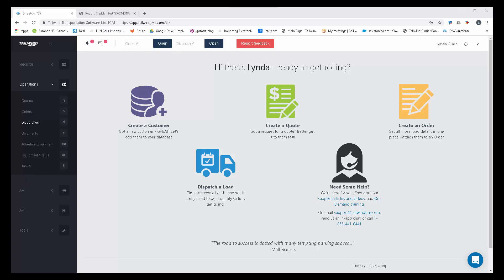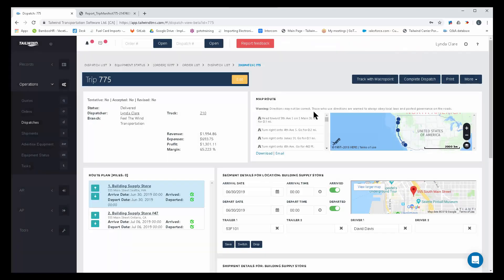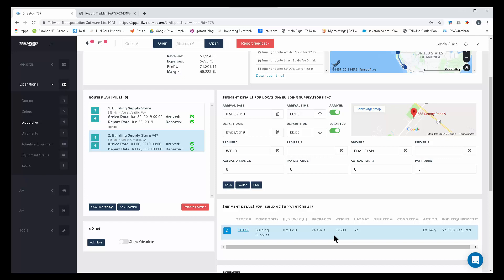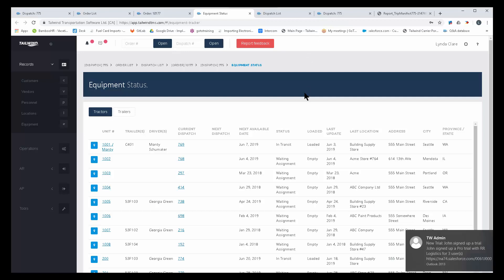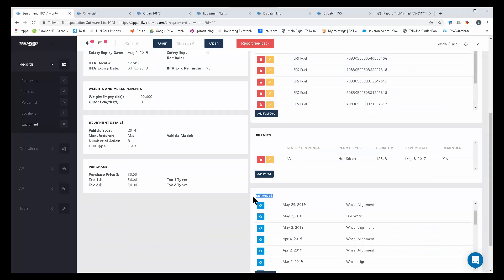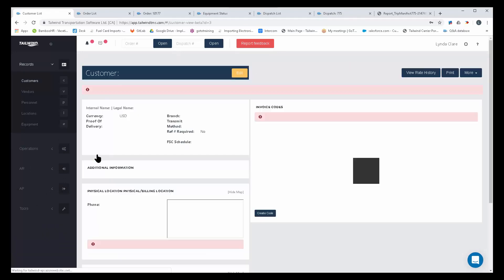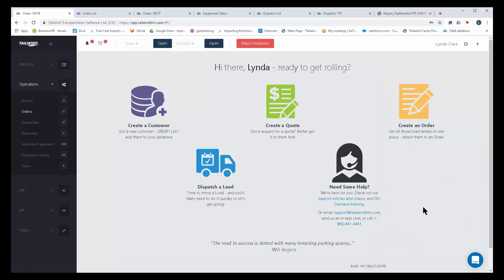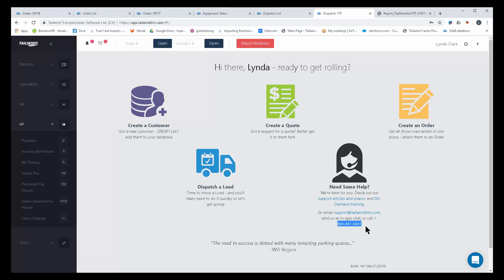Tailwind Trucking Software | Tailwind TMS Demos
Our lead trainer and trucking industry expert, Lynda Clare, walks you through a quick Tailwind Trucking software demo.